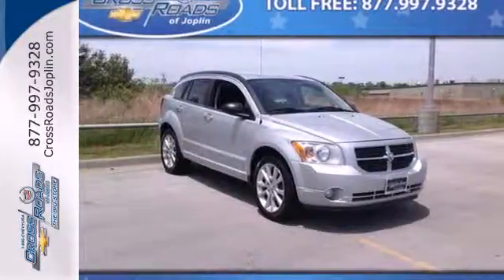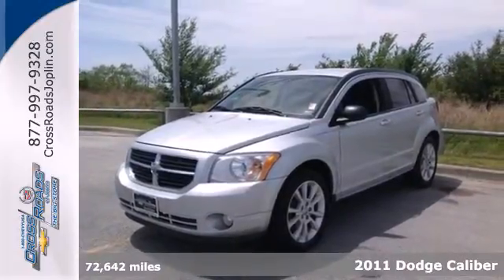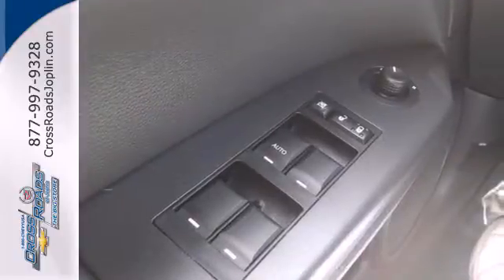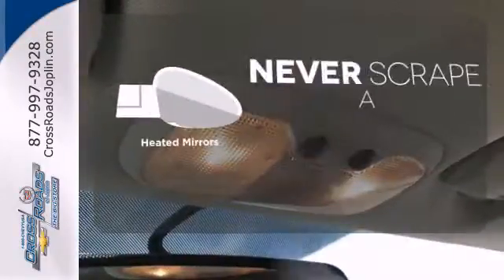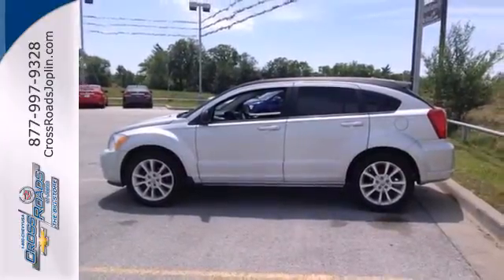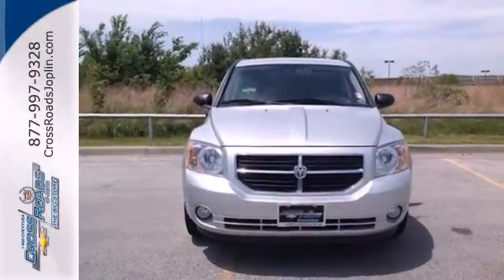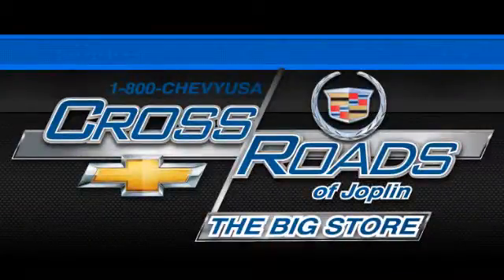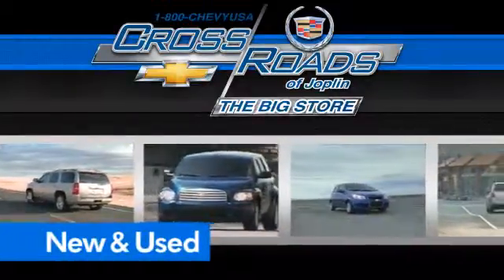2011 Dodge Caliber Joplin MO Springfield, MO 4565A - SOLD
Year: 2011
Make: Dodge
Model: Caliber
Trim: Heat
Engine: 2.0L I4 DOHC 16V Dual VVT
Transmission: CVT
Color: Silver
Interior: Dark Slate Gray
Mileage: 72642
Stock #: 4565A
2 YEARS MAINTENANCE INCLUDED, FULLY SERVICED, and LIFETIME PROTECTION. Don't let the miles fool you! The Crossroads Chevrolet Cadillac L.L.C. EDGE! brbrYou'll be hard pressed to find a cleaner 2011 Dodge Caliber than this gas-saving gem.

Address:
4630 E. 32nd St